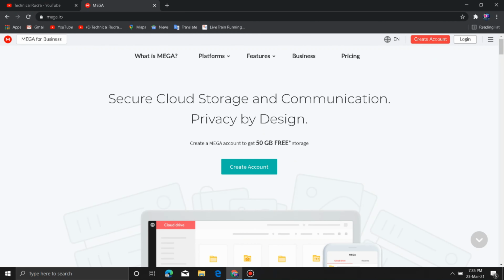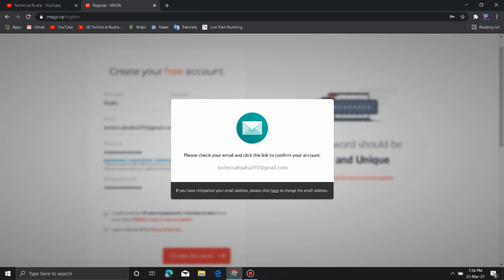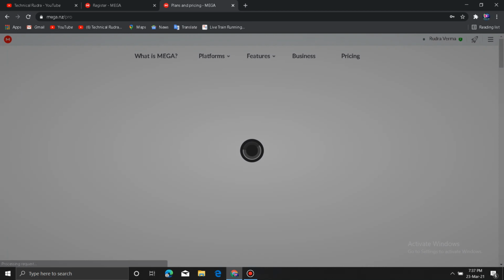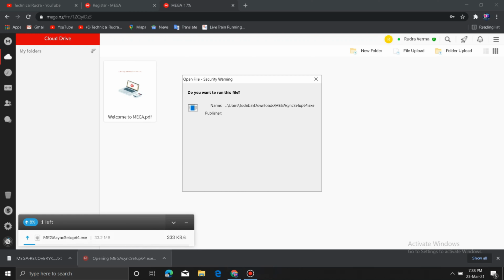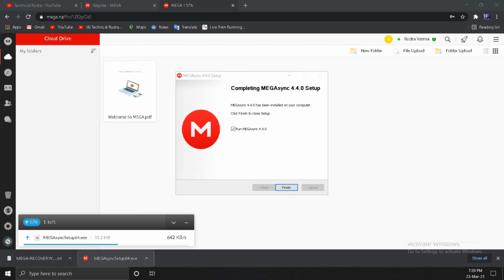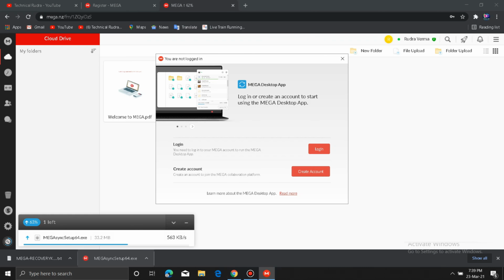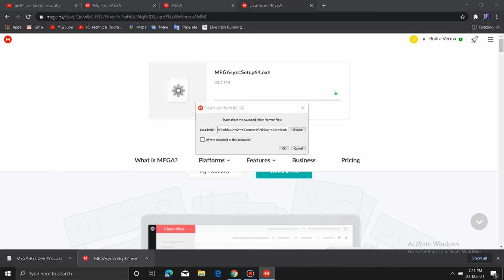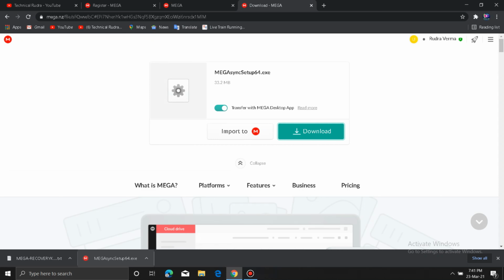How To Upload Files On Cloud (via Mega.io)